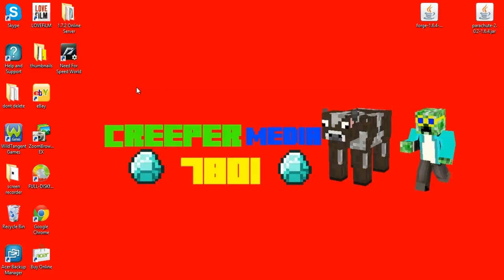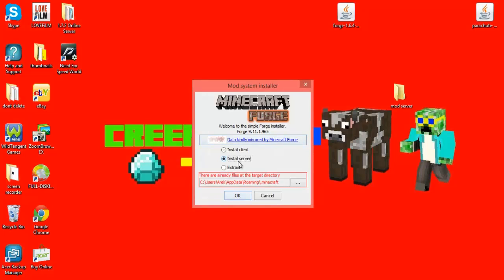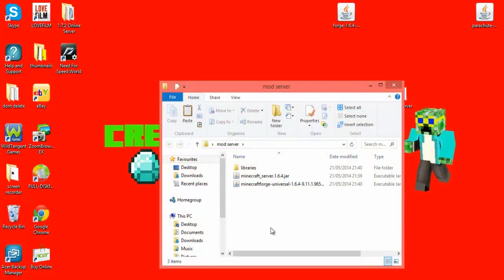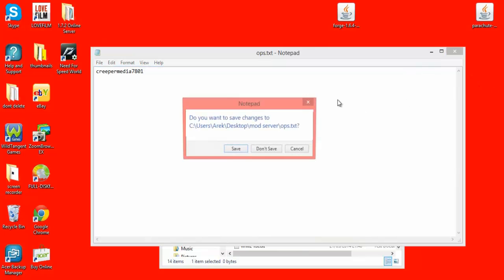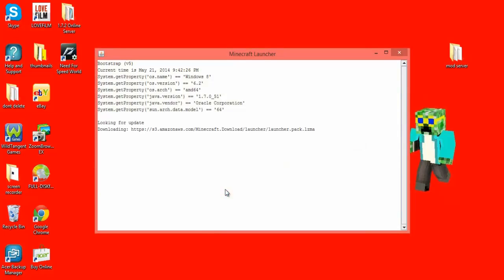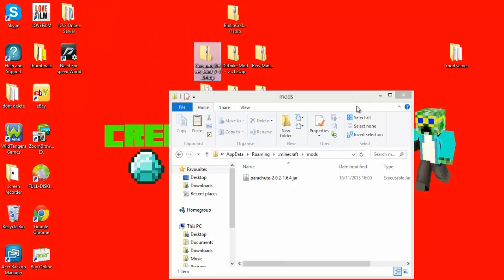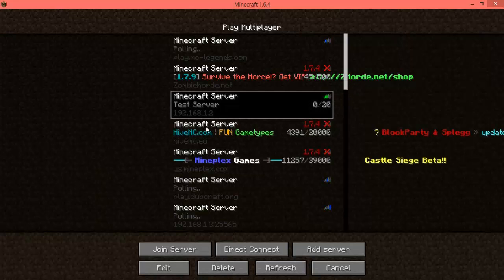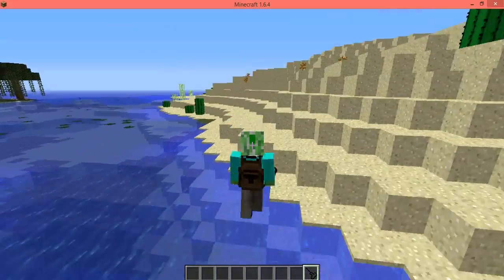How to make a Minecraft modded Server [1.10]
Forge Link: http:--files.minecraftforge.net-

Planet Minecraft